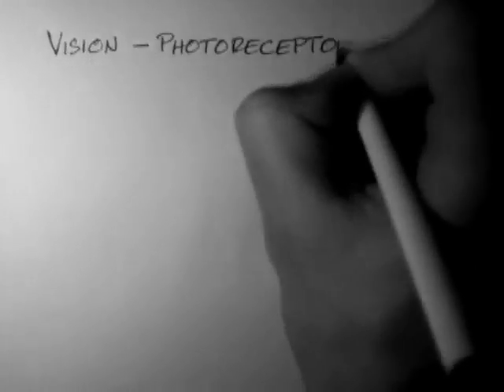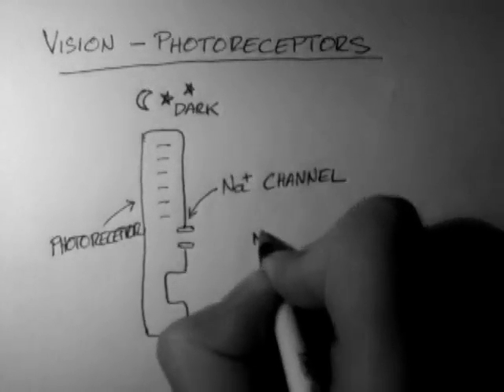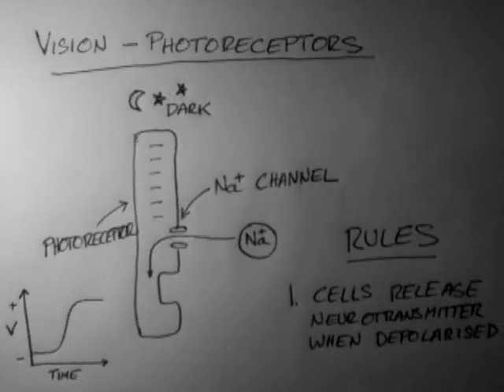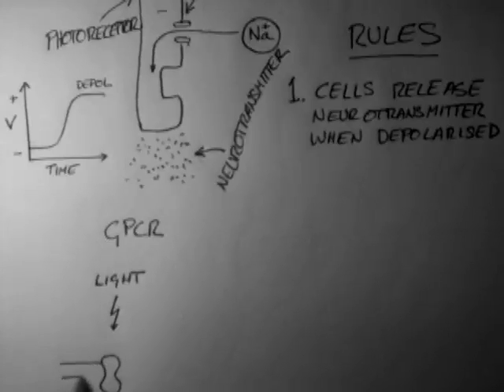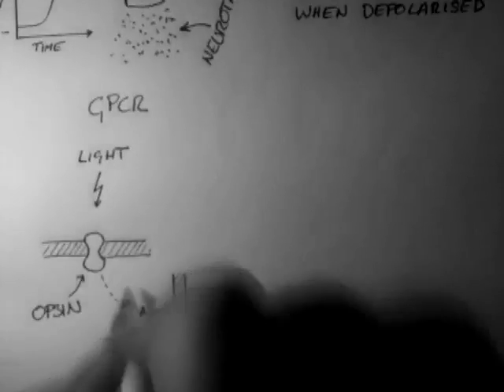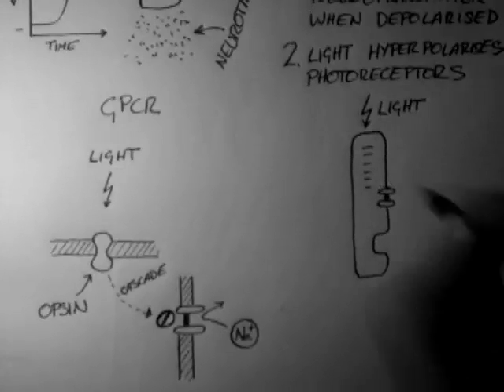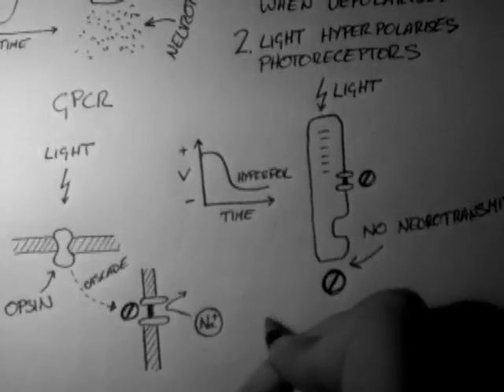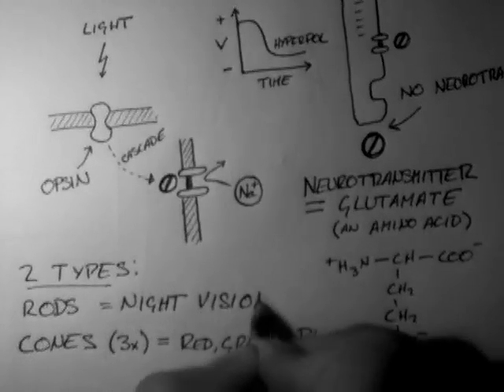Photoreceptors (Vision 1 of 5)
- The first in a series of vision tutorials. This video looks at the changes that occur when a photoreceptor is exposed to light or dark.  For more entirely FREE tutorials and accompanying PDFs